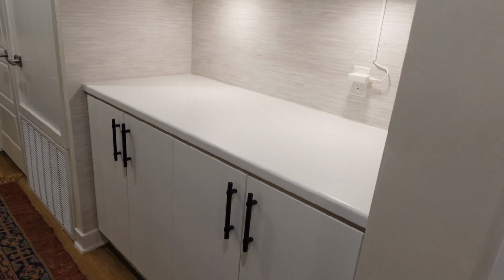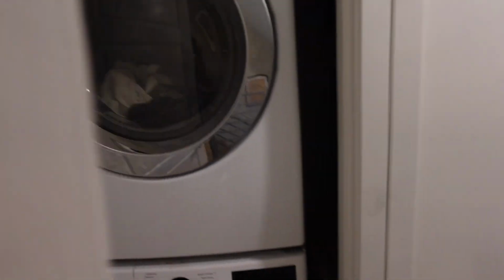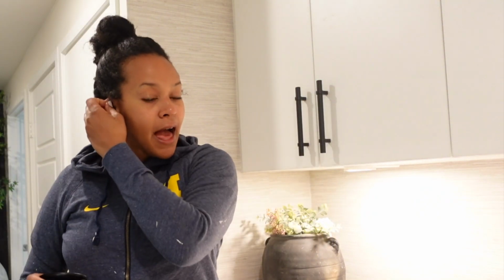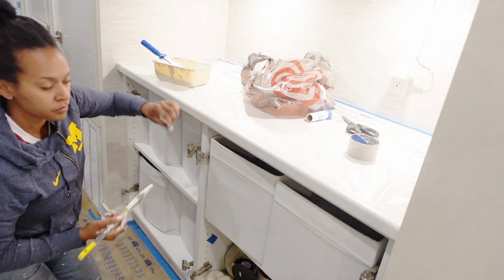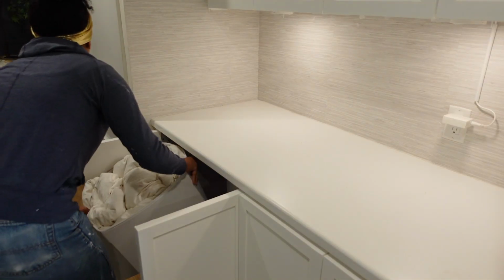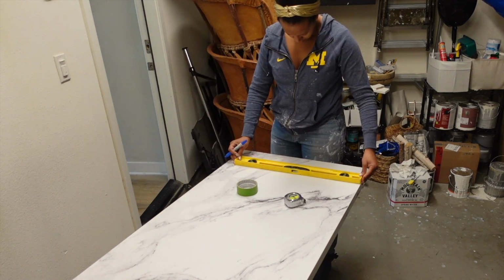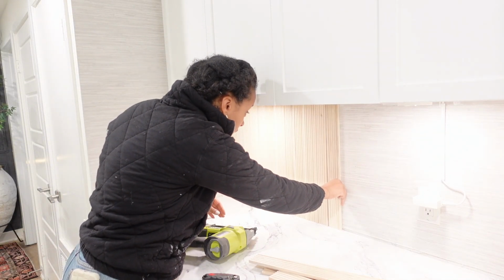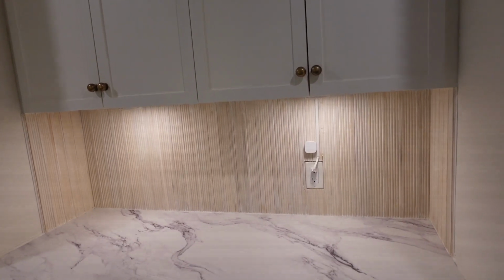Hallway Makeover Pt 1|| Laundry Nook || DIY Quartz Countertop Install || DIY Fluted Wood Backsplash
In today's video I am going to show you how I take this second floor hallway from builder grade to lux on a budget! The Washer and Dryer are in this hallway so a Laundry Nook to fold and store detergents etc is essential!

I reface the laminate front plywood cabinets with poplar wood and make them shaker style and paint them. I switch out the laminate countertop for a Calcutta Viola style quartz I found on facebook market place for $100, and install a fluted wood backsplash. The entire project cost me are $250! This laundry nook is in my hallway so I am calling this Part One of my hallway makeover. Join me next week for Part Two the reveal of the whole hallway including styling and decorating!

X,
Corbin

ITEMS SEEN IN THIS VIDEO:

Adjustable Gold Arm Wall Sconces

Onyx Wall Sconce

Brass Hardware Knobs

Masonry Wet Saw

Fluted Wood Casing

Miniwax White Wash Gel Stain

Poplar Wood Boards

CHAPTERS:
02:07 - the beginning
04:10 - the plan
07:43 - refacing the cabinets to shaker style
11:46 - replacing the laminate countertop with quartz
14:48 - cutting the quartz countertop
17:48 - creating fluted wood backsplash